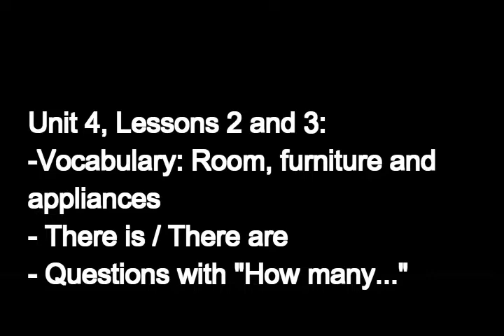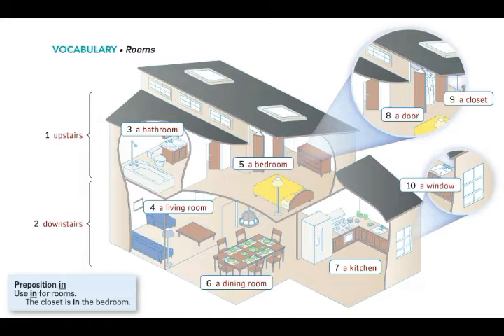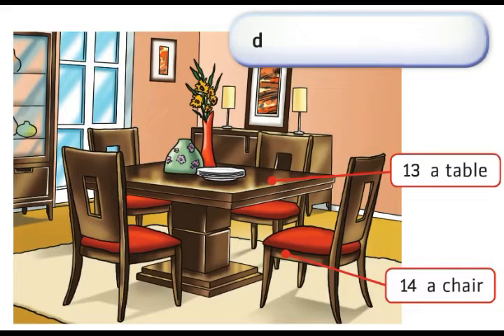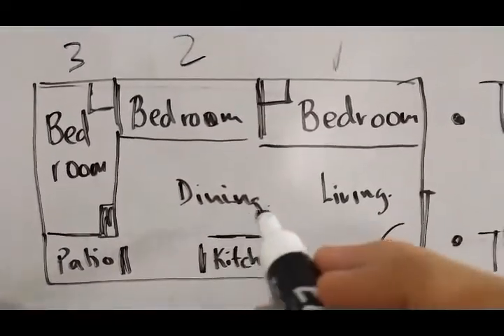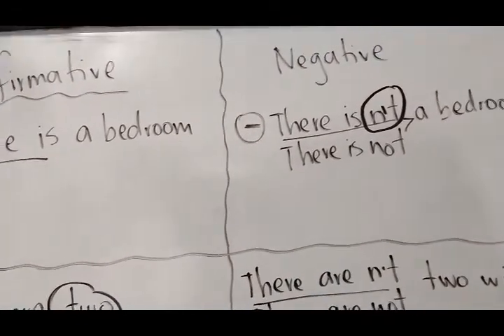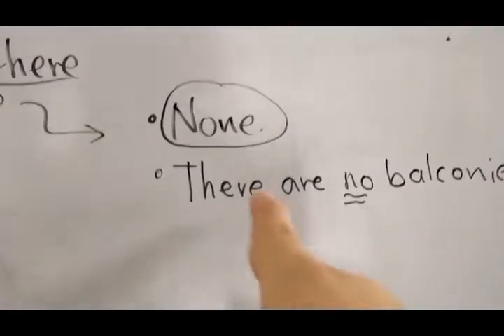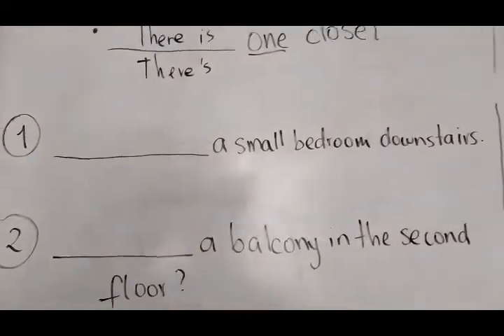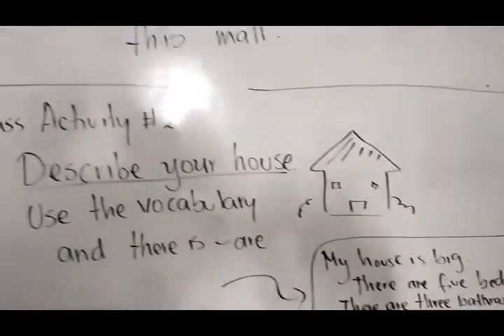Unit 4, Lessons 3 and 4: Rooms, furniture and appliances / There is-There are/ How many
In this videoclass, you will learn some vocabulary of rooms in the house, furniture and appliances at home. And the use of There is / There are.